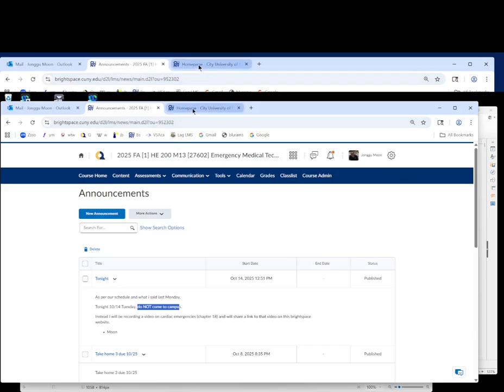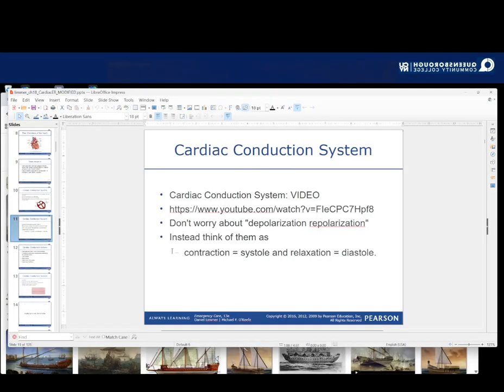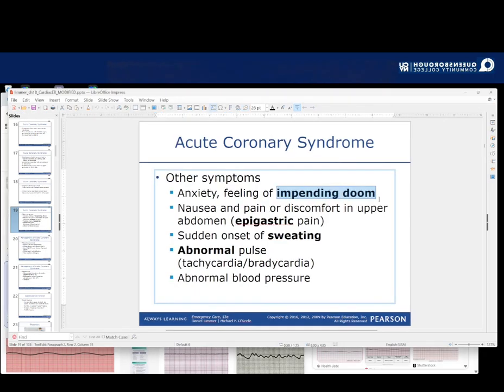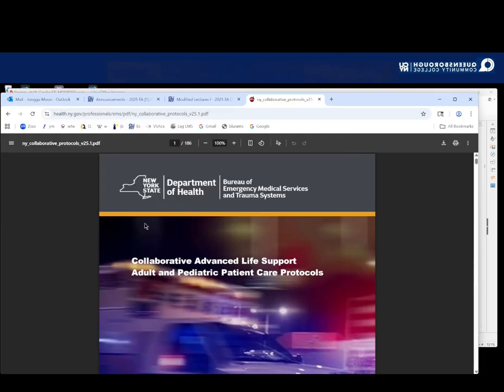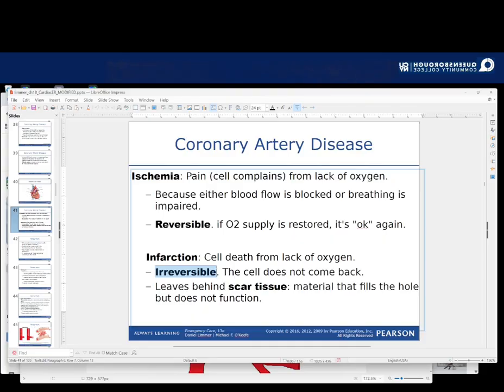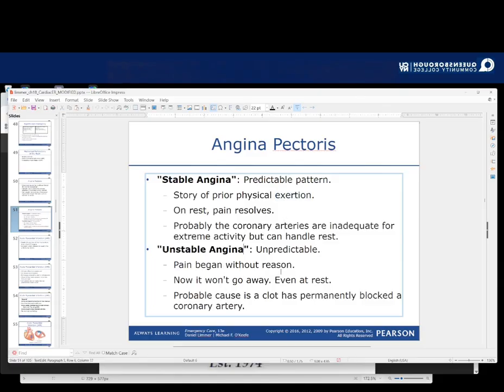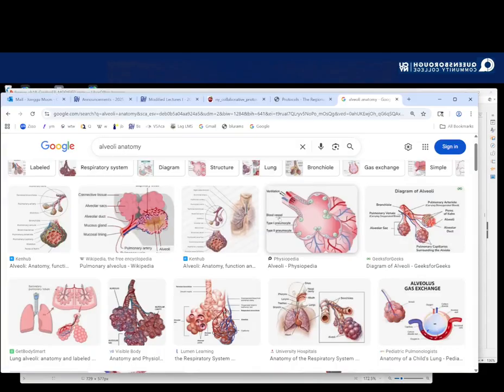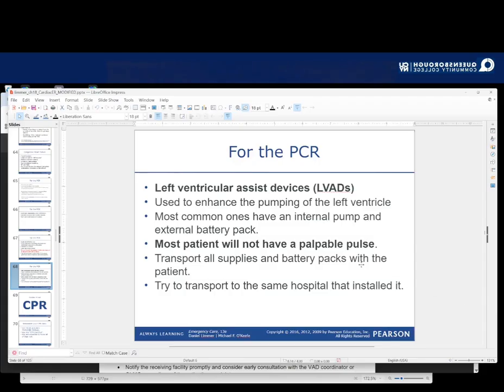He200 Chapter18 CardER